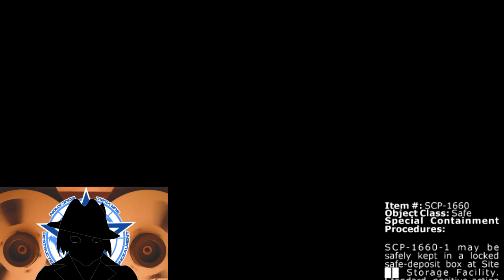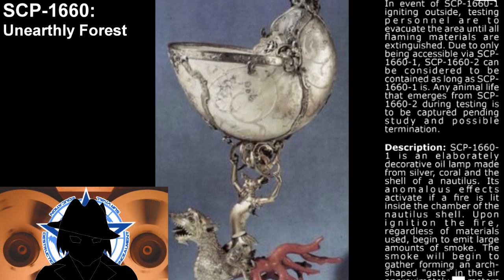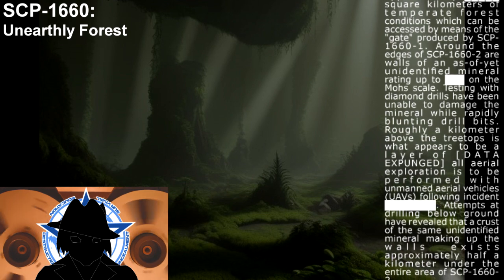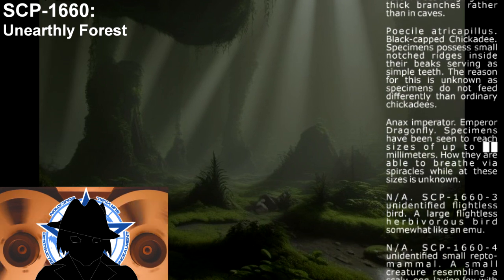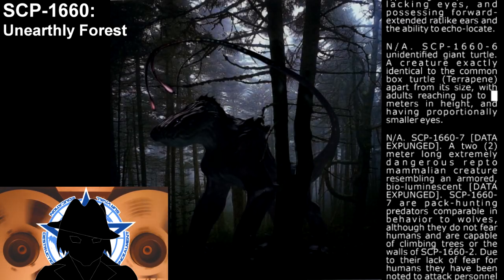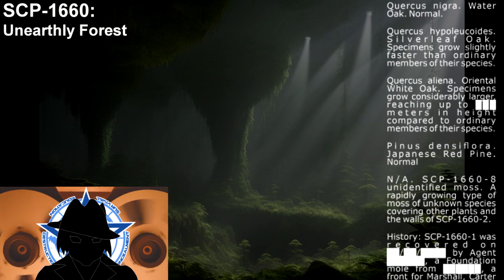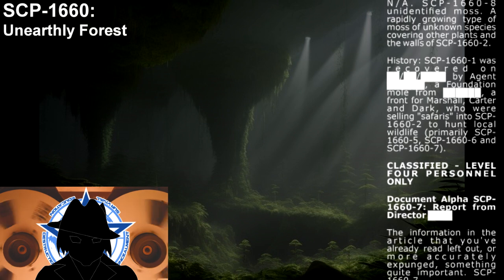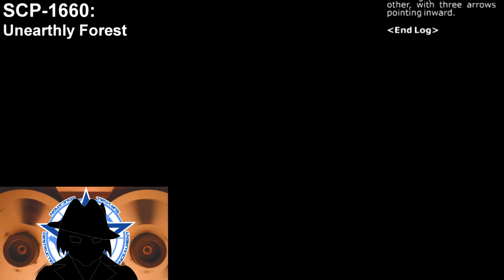SCP-1660 | Unearthly Forest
A portal hides under a mundane appearence. It leads to an unearthly forest used as a hunting ground by dark corporations. The SCP Foundation puts an end to their activities, but the results of their actions are far from what they expected.

MUSIC ATTRIBUTION